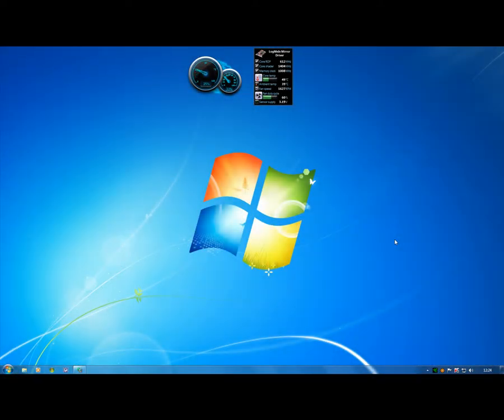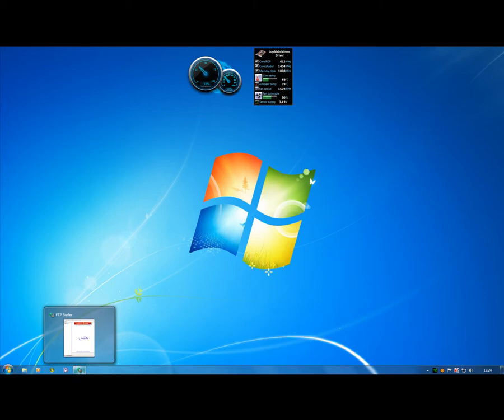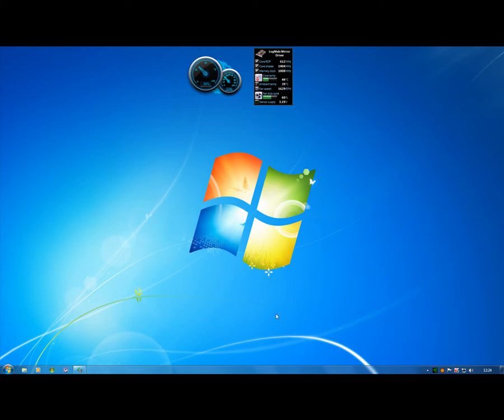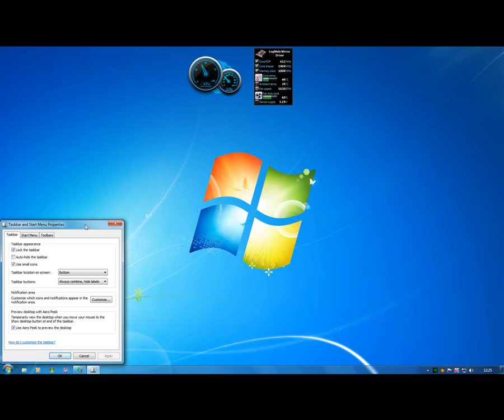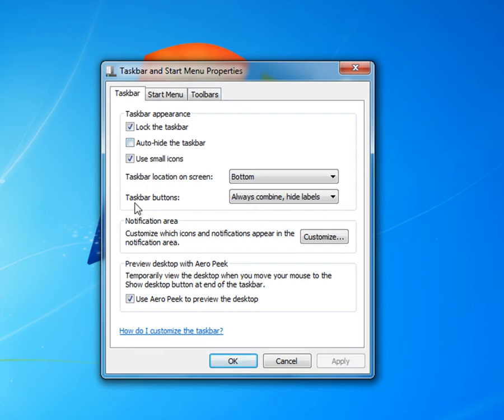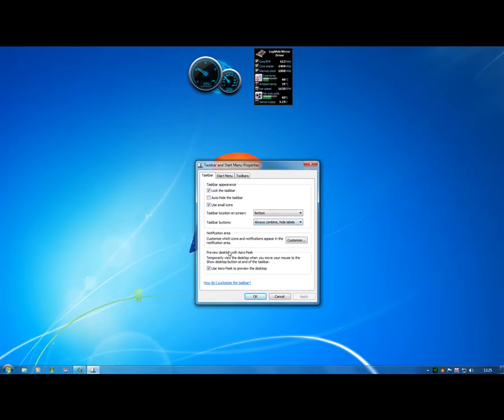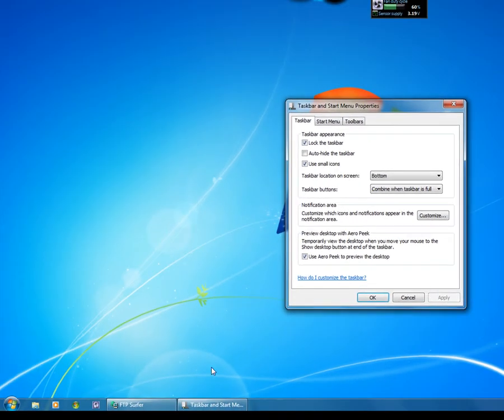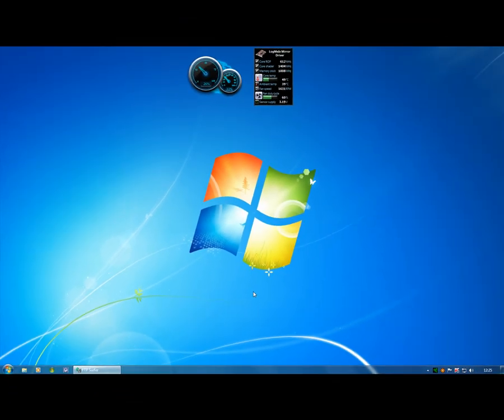How To Change Windows 7 Taskbar Buttons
How to change the appearance of the default Windows 7 taskbar buttons back to the old classic style.